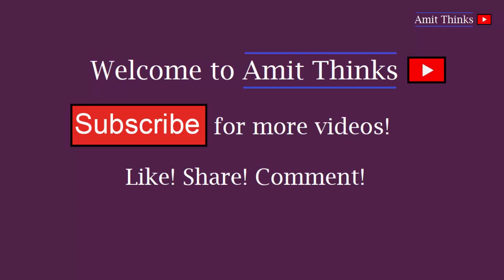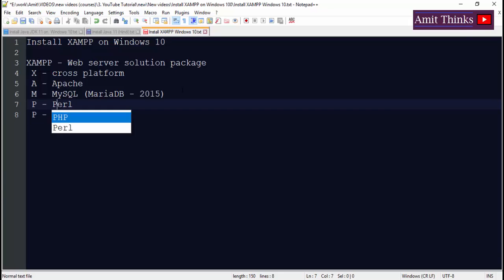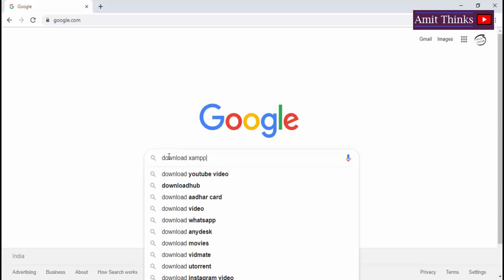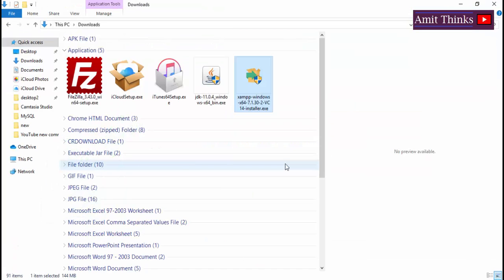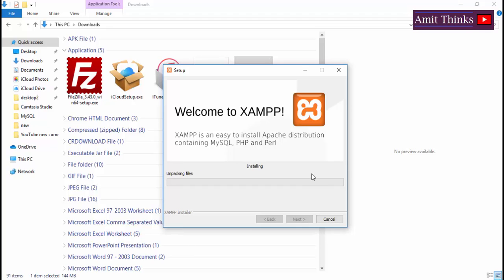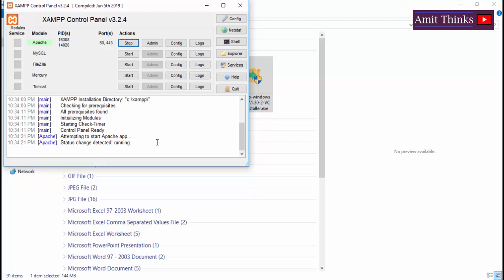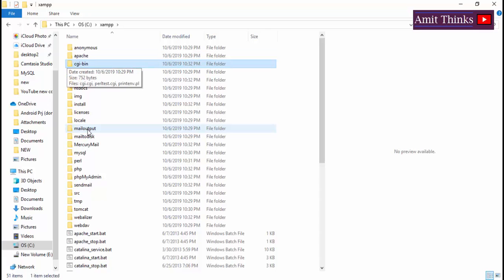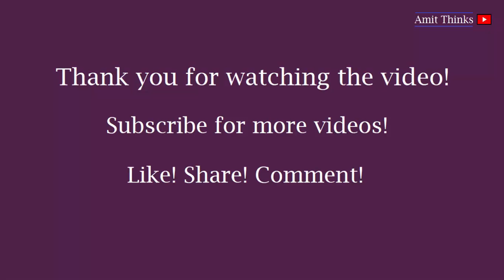How to Install XAMPP (Apache + PHP + MariaDB, MySQL) on Windows 10 | XAMPP Step by Step Setup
Learn how to install XAMPP Server on Windows 10. At first, download XAMPP and then install it. After installation, begin the XAMPP Control Panel as shown in the video.